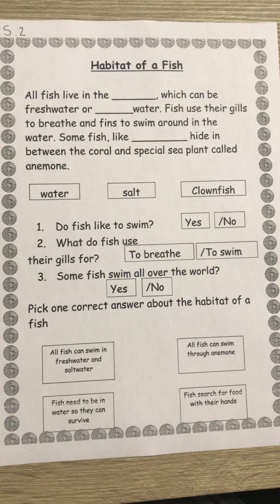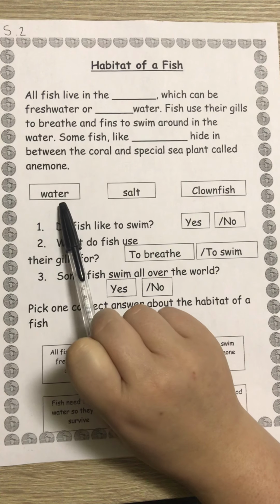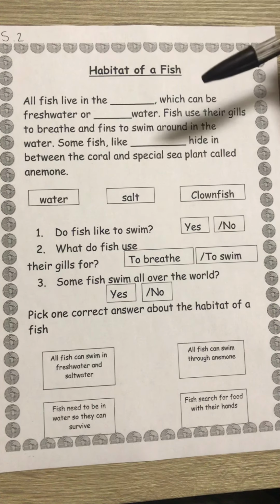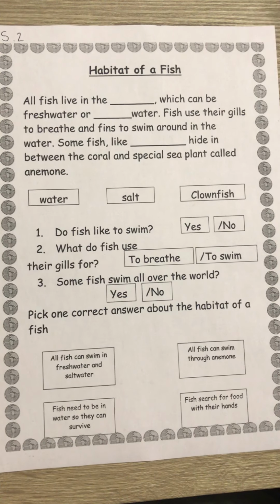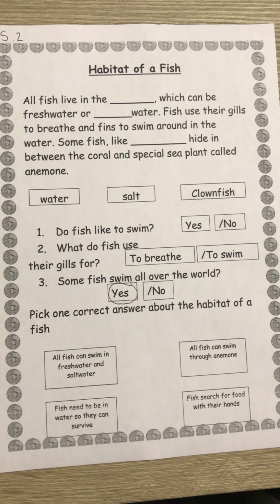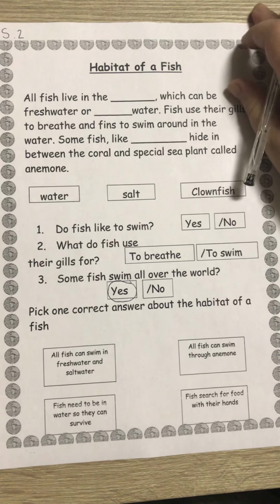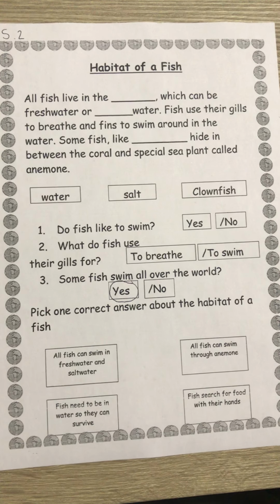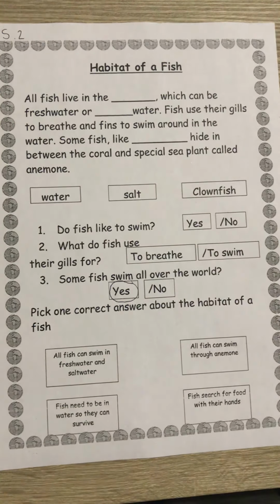23 July 2020, Thursday - Science